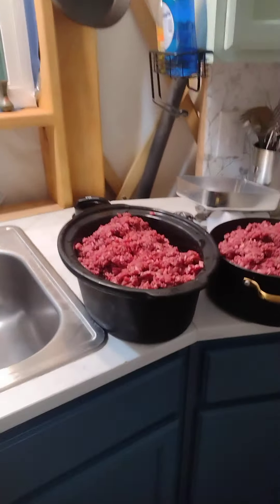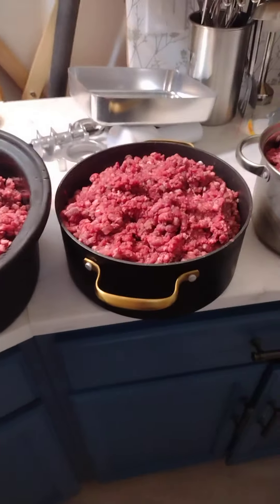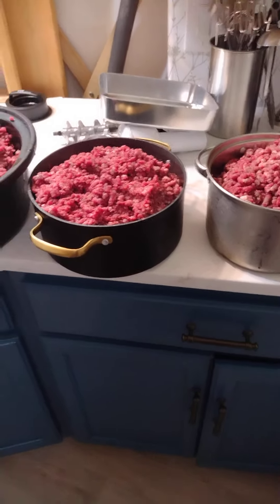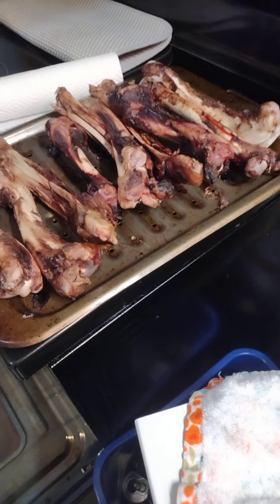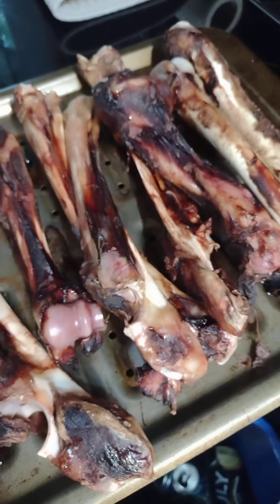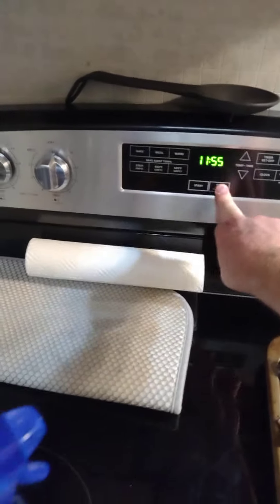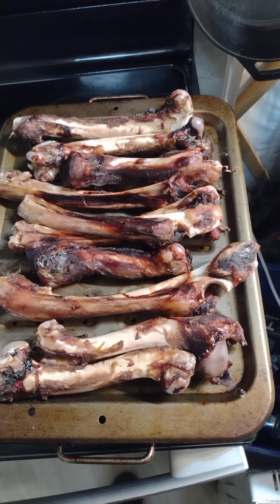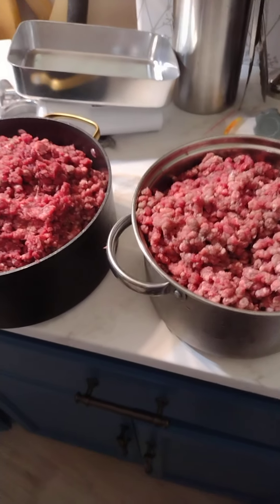Deer bones for your Dogs!